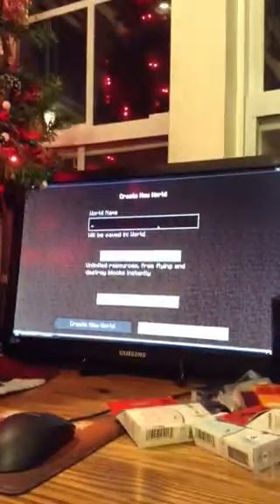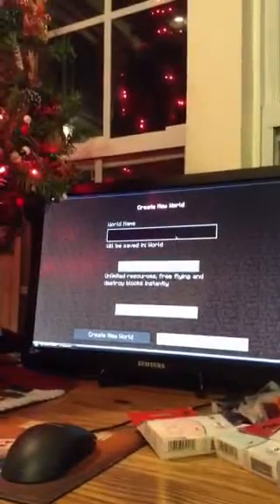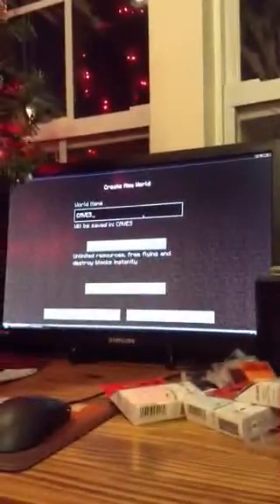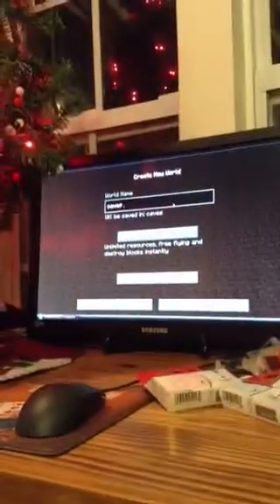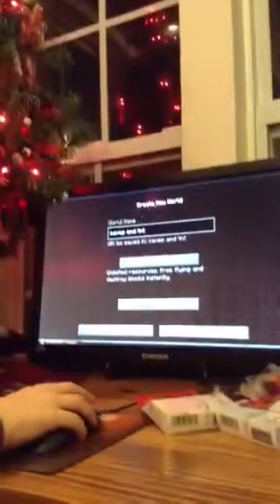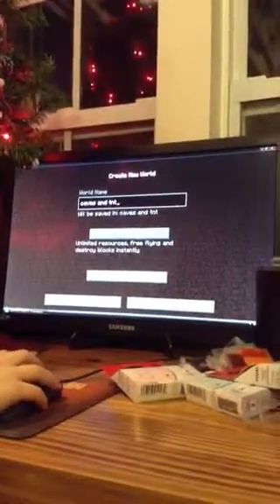More minecraft with cuosion